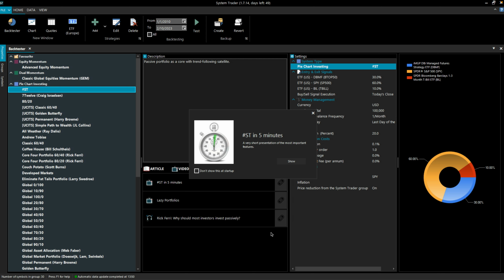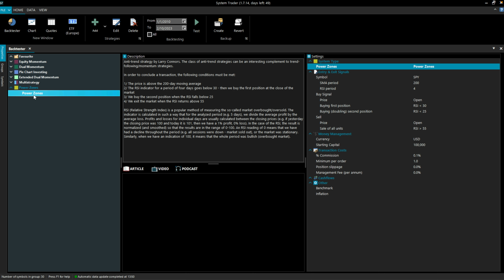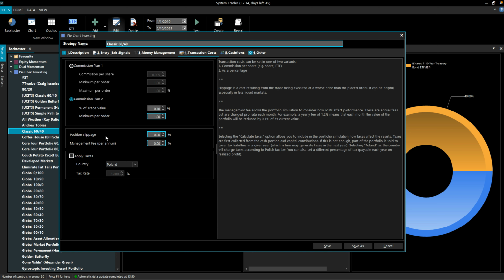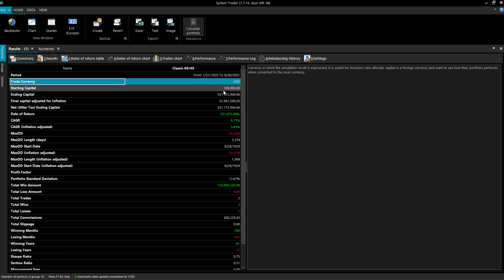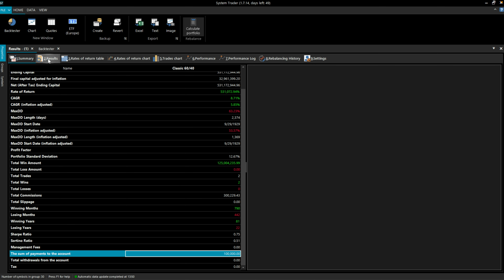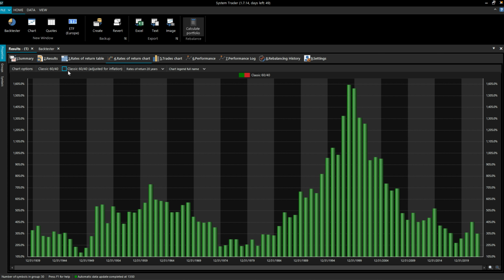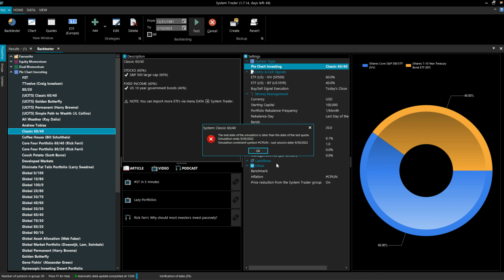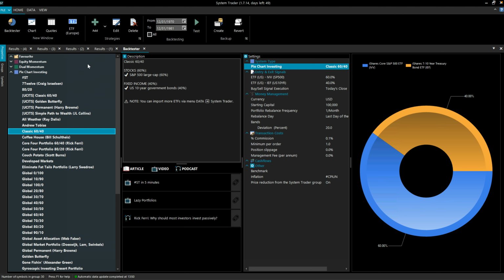[Lesson #2] Example of passive and active strategies + analysis of results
In this lesson:

👉 You will see several dozen examples of passive and active portfolios
👉 You will see how to check their results easily
👉 You will see how to analyze these results
👉 What to pay attention to
👉 What pitfalls await us when analyzing portfolio results
👉 How to adjust the portfolio for local currency and inflation